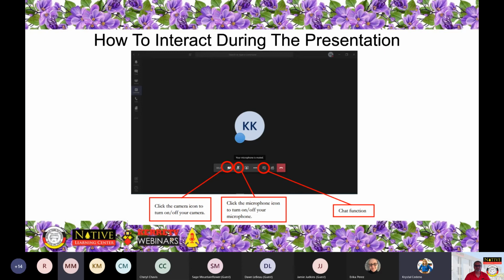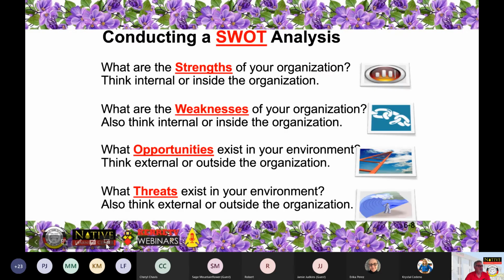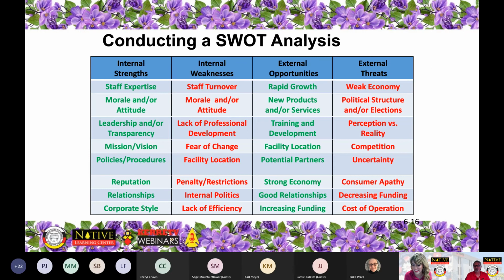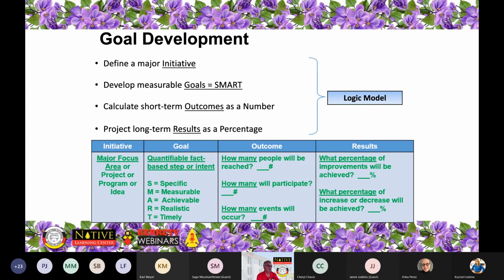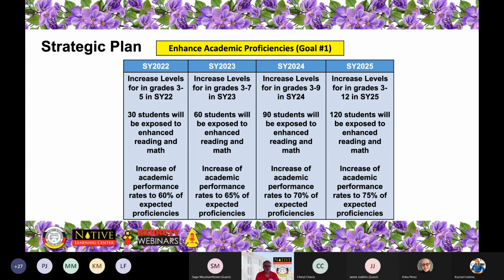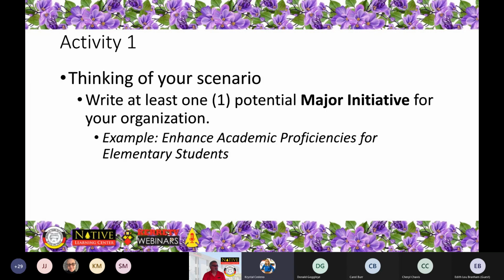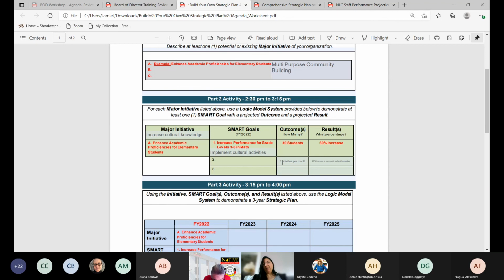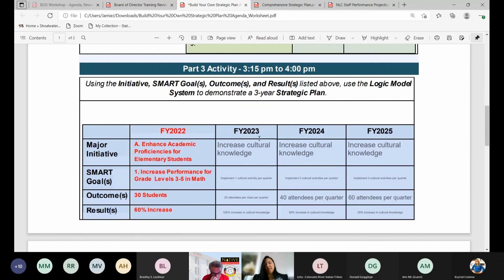Build Your Own Strategic Plan - March 10, 2022